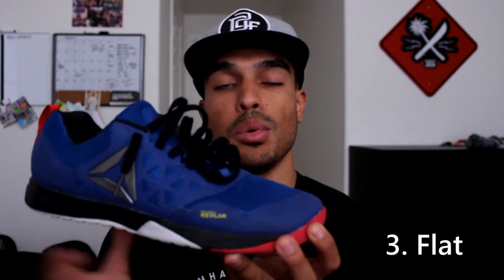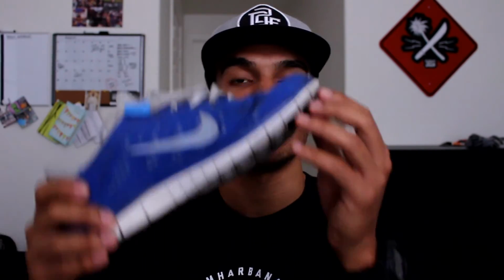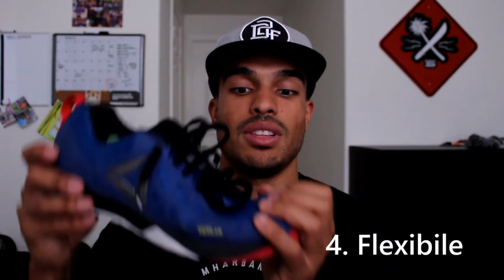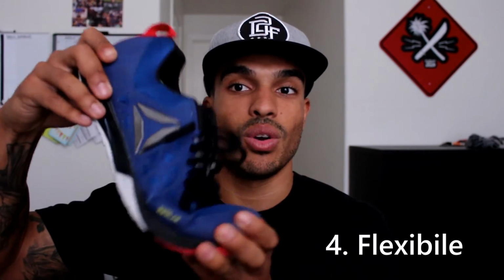Functional Fitness Shoes Vs. Running Shoes | Why you need each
Crossfit shoes are an important tool to have to help keep your ankles safe, and make sure your applying all your force into the floor when doing heavy lifts of explosive movements! Make sure that you research before buying a pair! There are many styles and designs from different companies, and even though they all have the same properties, everyone still has a preference on how they want their shoes to look and feel! Reebok, Nike, NoBull are some of the popular once, so read up on a few reviews about each shoe!

Crossfit exercises are complex and require a lot of coordination along with balance! Don't let your running shoes limit your progress!

Questions/Comments? – We reply to all comments!
Share – If you know someone that needs this video!

Song:
Joakim Karud - I'll Be There